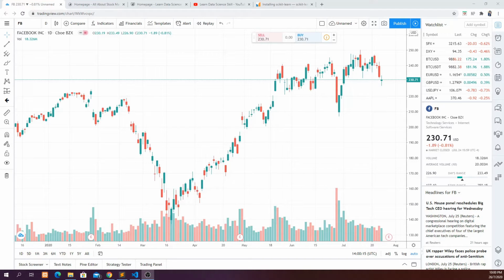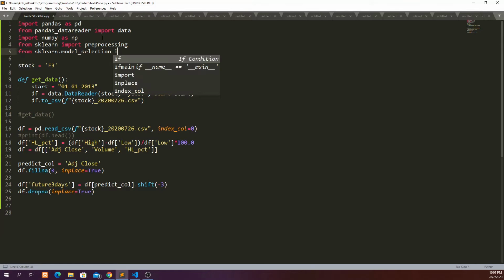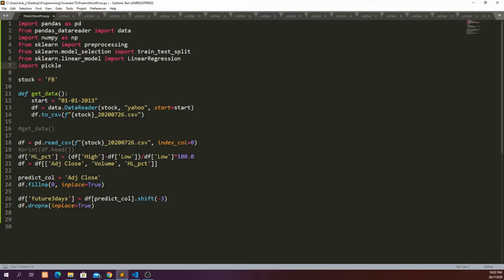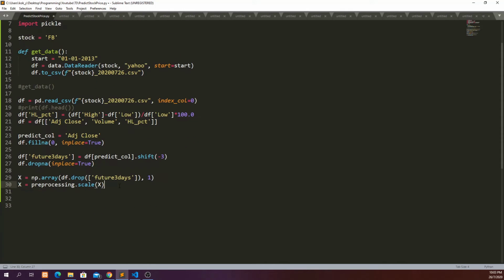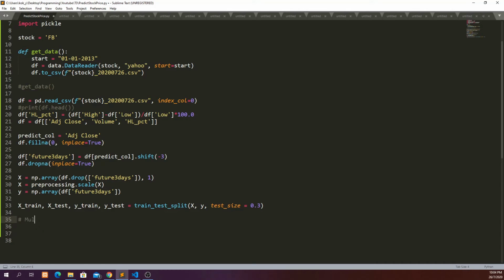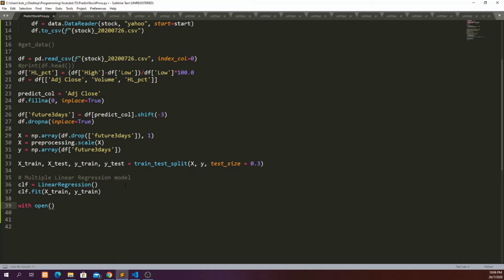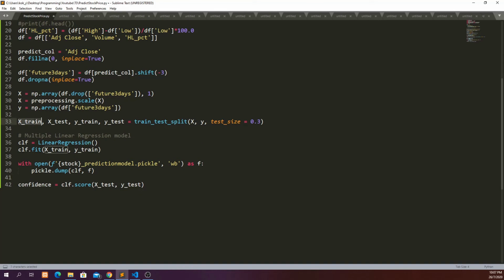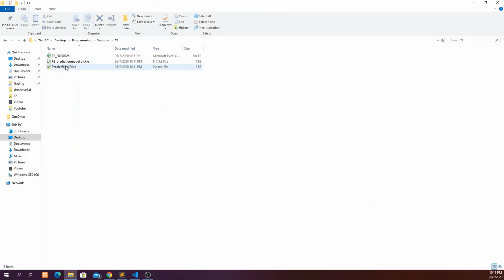How to Predict Stock Price with Machine Learning and Python (Part 2)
This is a tutorial about how to predict the closing price of a stock at some days later using Machine Learning algorithm and Python. I will show you

1. How to fetch the data from Yahoo Finance.
2. How to save the data in csv file
3. How to pre-process the data
4. How to split the data into train and test data
5. How to train the model
6. How to do prediction with using test data and your new input data